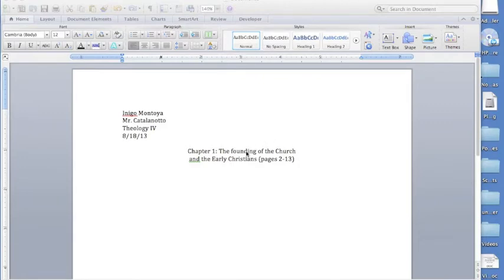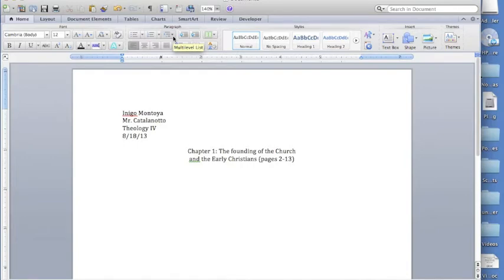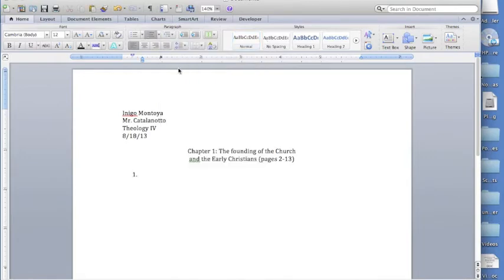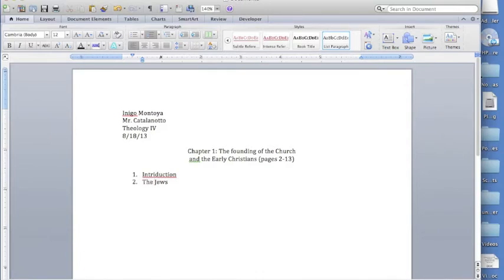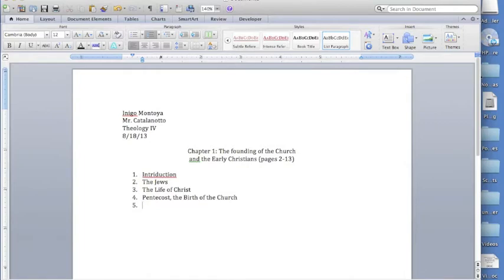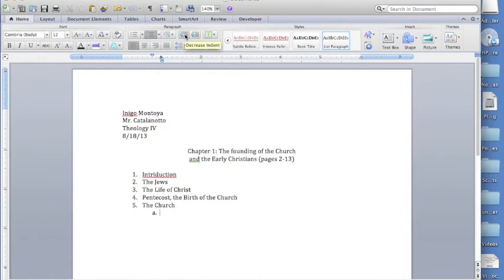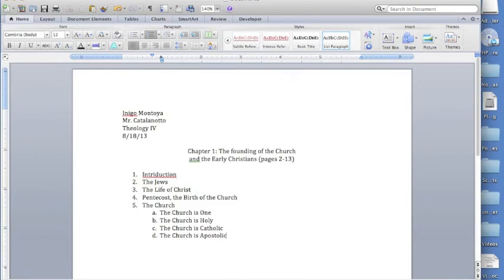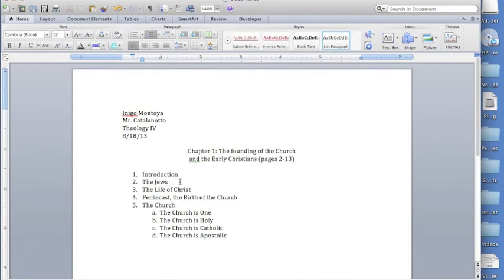Senior Outlining Part 1